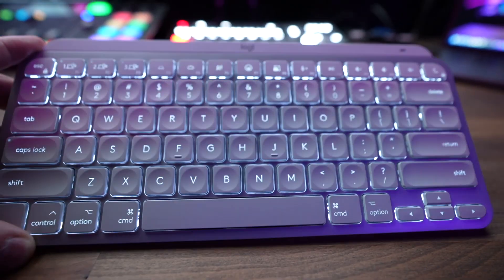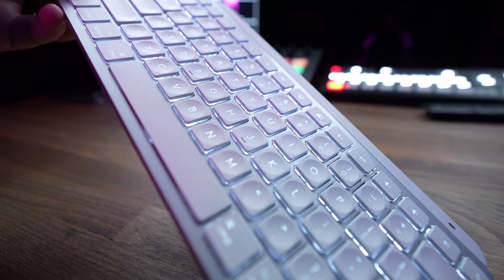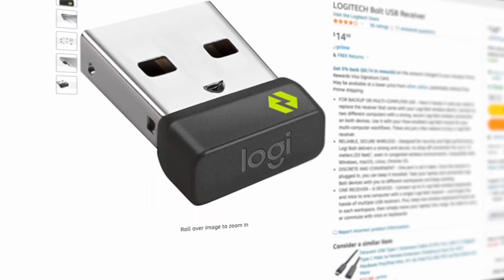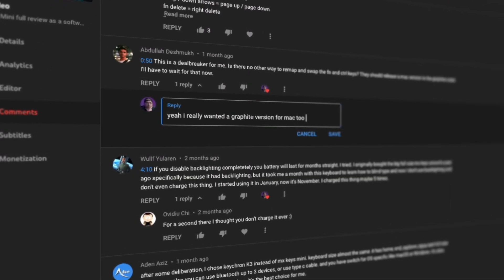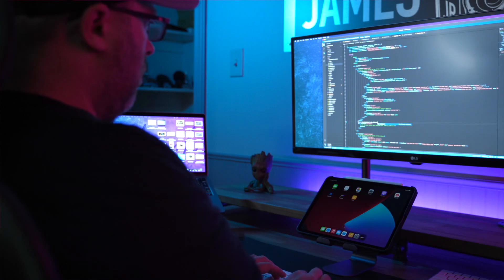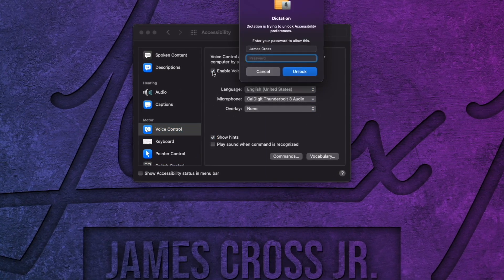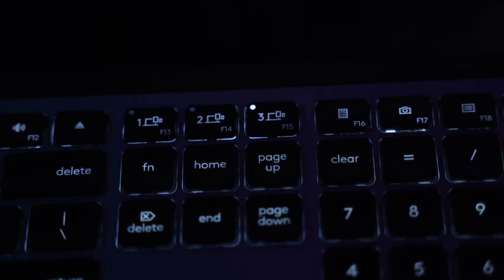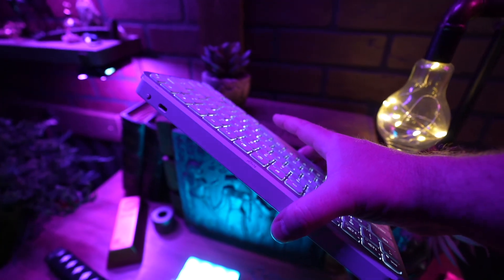6 Reasons to NOT get Logitech MX Keys Mini Keyboard for macOS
Skip the MX Keys Mini Keyboard if... these things bother you more than they bother me. Here are some nitpicks of the logitech mx keys based on questions and feedback from you.

Chapters:
Does the mx keys mini windows version work on mac os?
Can you remap the control, command, option keys on the mx keys mini?
Can you use the unifying receiver with the mx keys mini?
Are the mx keys mini special keys worth it?
Does the voice dictation key on mx keys mini work?
Does the mx keys mini have problems connecting to multiple devices?
Does mx keys mini have home, end, page up, page down, right delete keys?
Can you use the mx keys mini wired?